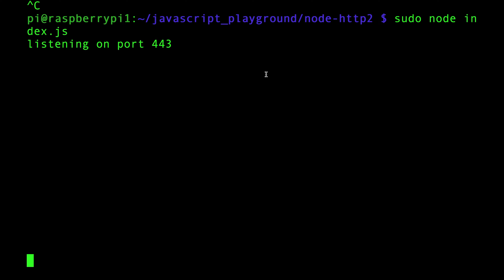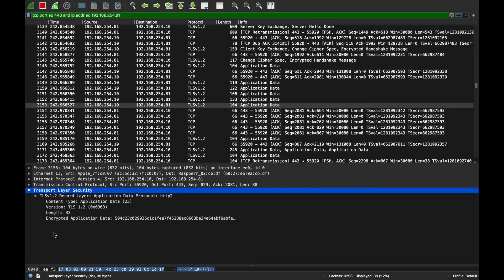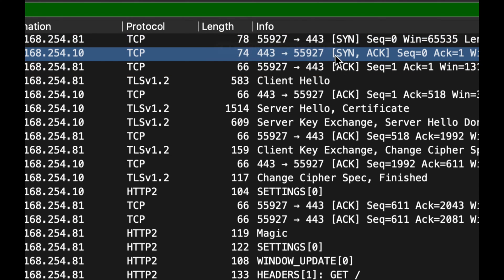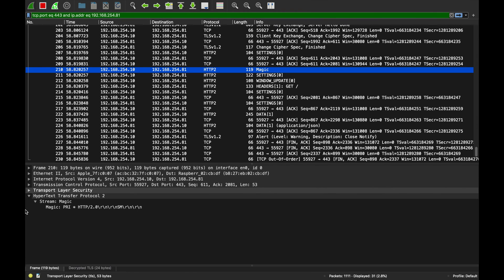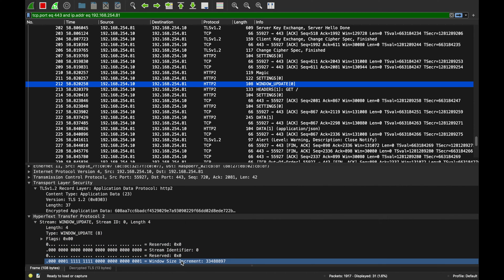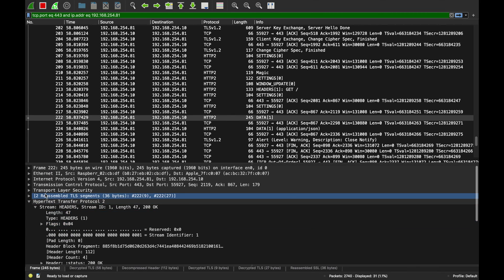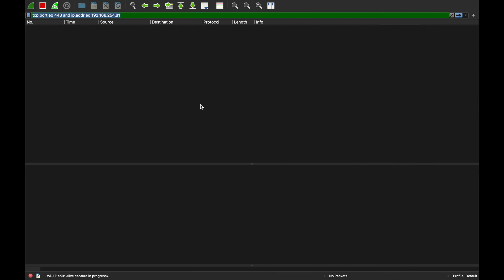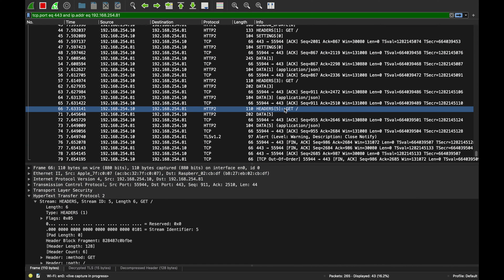Wiresharking HTTP/2 - Decrypting Traffic with Wireshark And peeking at Naked HTTP/2 Traffic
In this video I learned how to decrypt TLS traffic with Wireshark so we can look at the traffic. Then took a look at how HTTP/2 streams are formed. The Magic HTTP/2 Stream is for sure interesting and the odd stream Ids are too!

0:00 Intro
1:20 Wiresharking Encrypted HTTP/2
2:40 Decrypting WireShark Traffic
5:20 Wiresharking HTTP/2 1 Request
15:00 Wiresharking HTTP/2 2 Requests
18:20 Wiresharking HTTP/2 3 Requests

Connection Preface

HTTP/2 connections are opened with the preface '0x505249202a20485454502f322e300d0a0d0a534d0d0a0d0a', or "PRI * HTTP/2.0\r\n\r\nSM\r\n\r\n". The preface is designed to avoid the processing of frames by servers and intermediaries which support earlier versions of HTTP but not 2.0.

connection preface

      Note: The client connection preface is selected so that a large
      proportion of HTTP/1.1 or HTTP/1.0 servers and intermediaries do
      not attempt to process further frames.  Note that this does not
      address the concerns raised in [TALKING].

export SSLKEYLOGFILE=/Users/HusseinNasser/tempkeys/key

:30 protocol ossifcations
13-30 http smuggling

From RFC (we discovered this in the video)
5.1.1 Stream Identifiers
Streams are identified with an unsigned 31-bit integer. Streams initiated by a client MUST use odd-numbered stream identifiers; those initiated by the server MUST use even-numbered stream identifiers. A stream identifier of zero (0x0) is used for connection control messages; the stream identifier of zero cannot be used to establish a new stream.

Stay Awesome,
Hussein